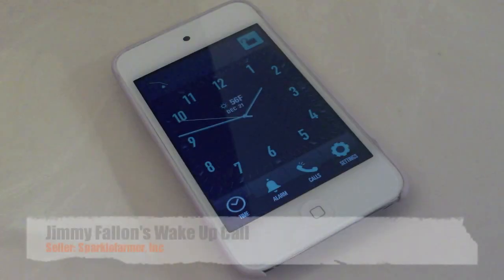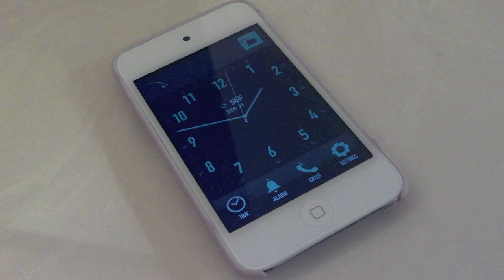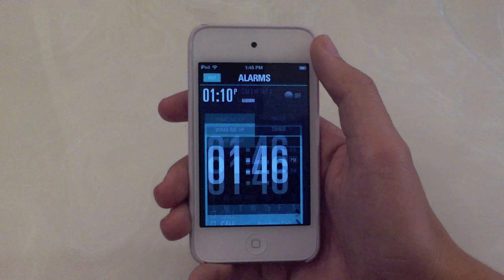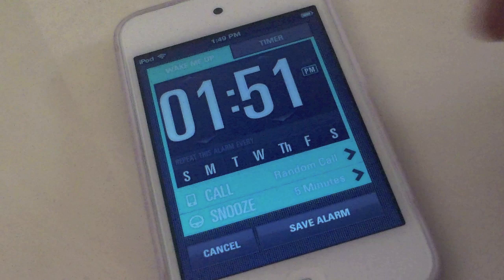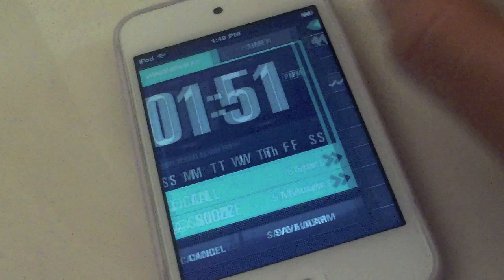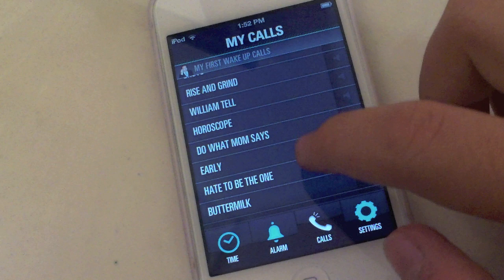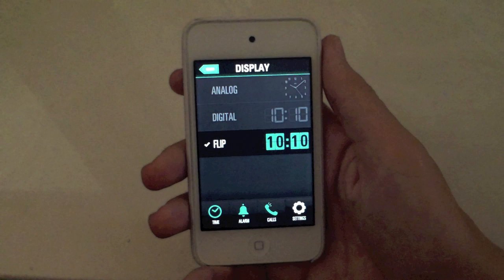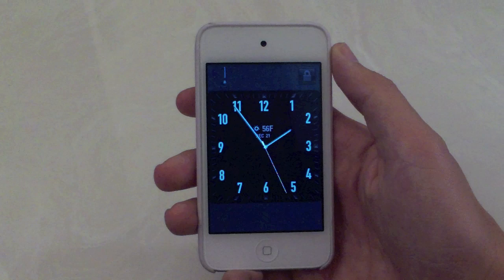Jimmy Fallon's Wake Up Call iPhone/iPod Touch Review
Have trouble waking up and also love a good laugh? Then you will love this new app! Check it out, Ya Digg?